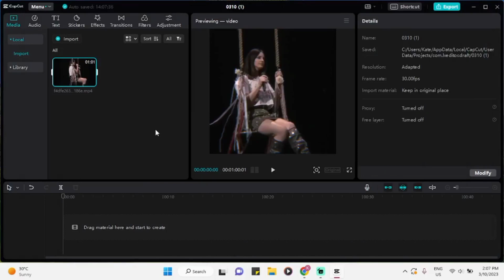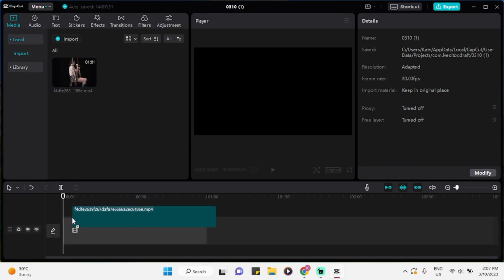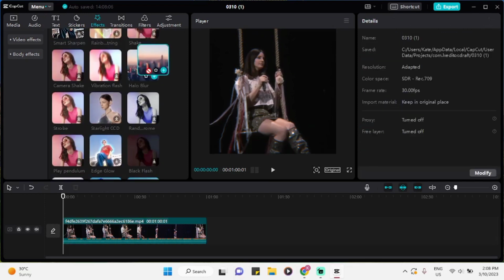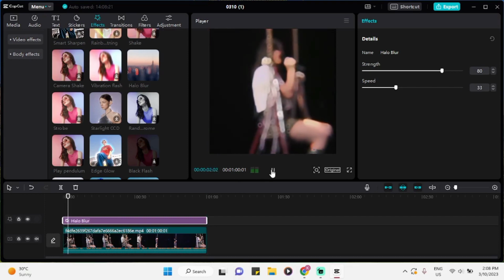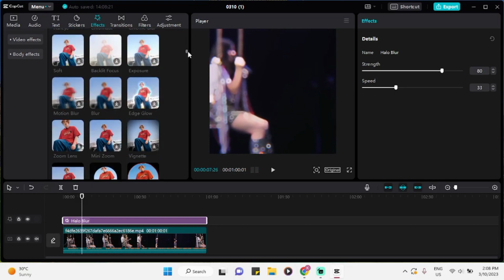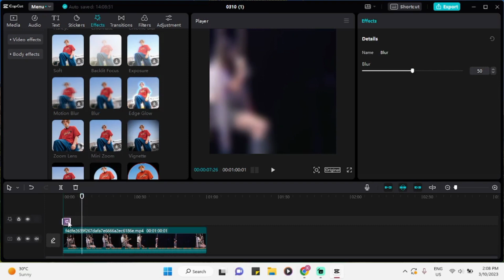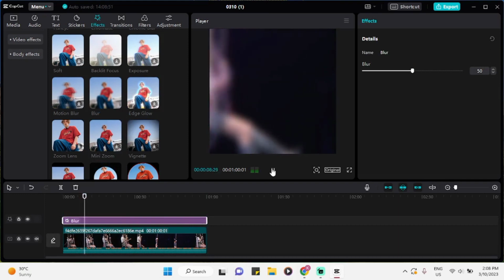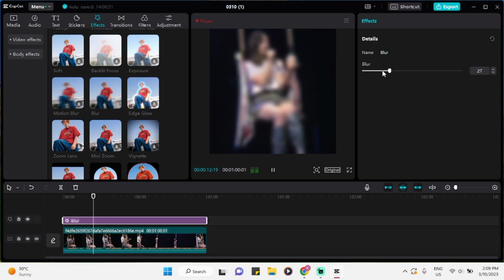How To Blur Video In Capcut PC - Quick And Easy!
How To Blur Video In Capcut PC. It is really easy to do and learn to do it in just a few minutes by following this super helpful tutorial to get a better understanding of everything.